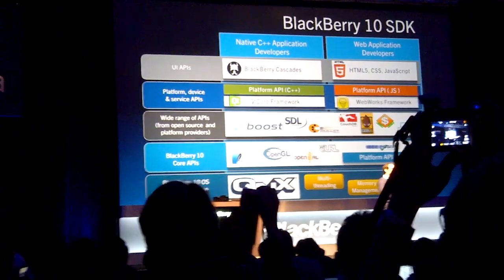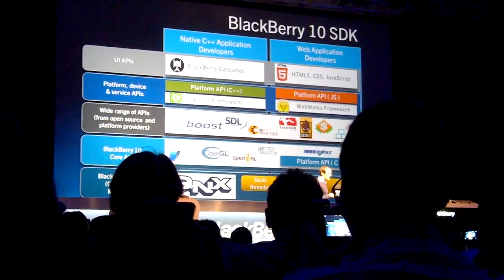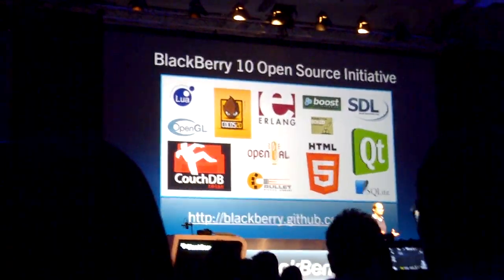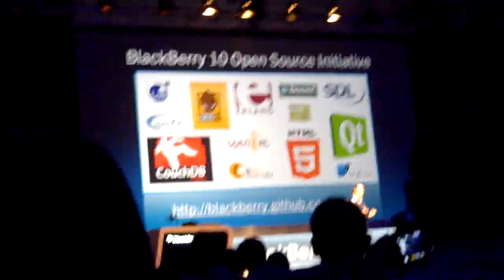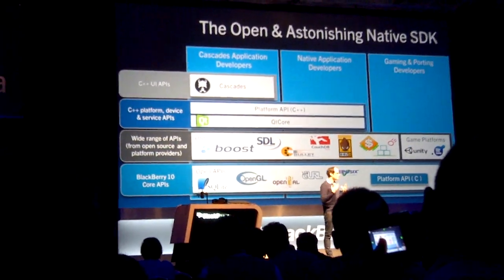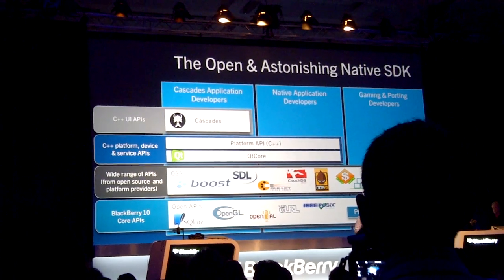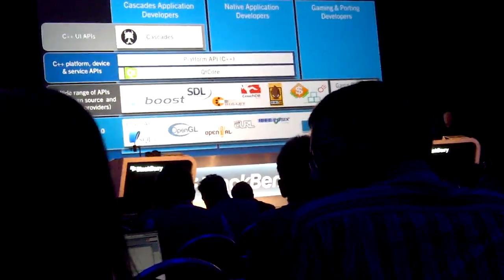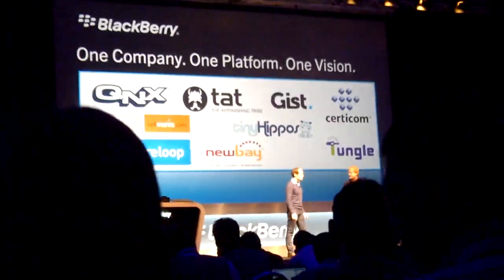BlackBerry 10 SDK Announcement at DevCon Asia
Shot via the BlackBerryTorch 9810 at the BlackBerry DevCon Asia 2011 Singapore.

Research In Motion introducing the key features of the BlackBerry 10 OS